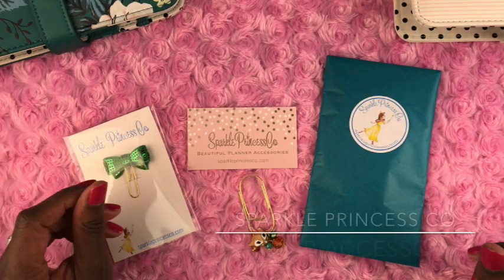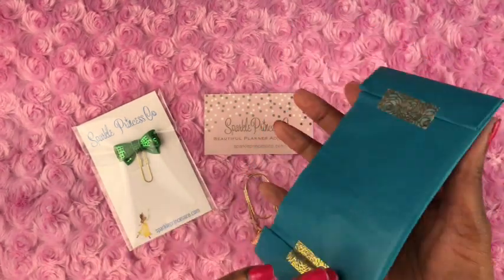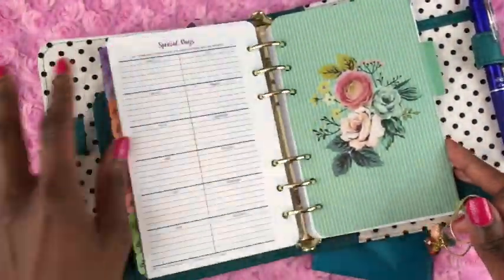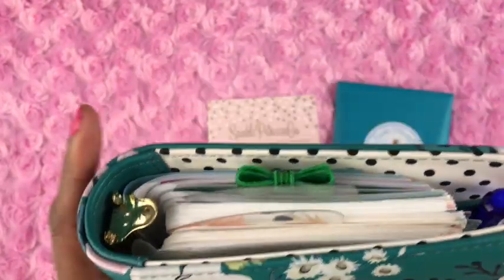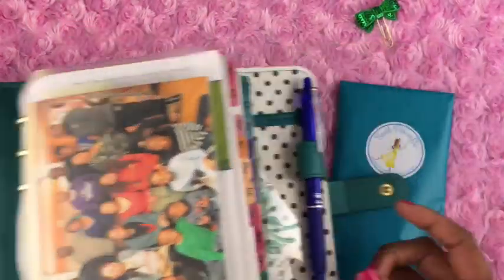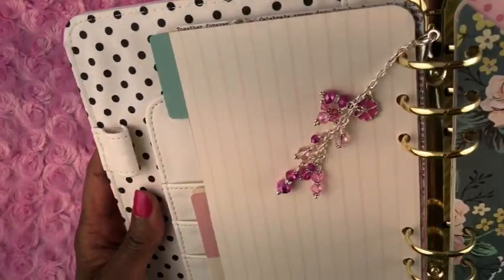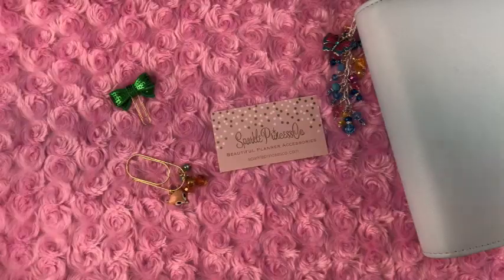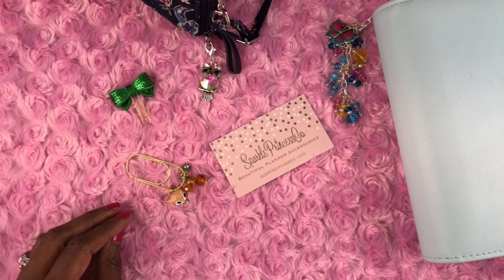Sparkle Princess Co Planner Charms and Accessories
In this video I share some beautiful planner charms and accessories from Sparkle Princess Co Etsy store.

💓Erasable Gel Ink Pens

I purchased the items from Princess Planner Co with my own money and the opinions are my own.  Some links shared in this description box may be affiliate links which means if you use those links I may get a small (and I do mean small) compensation from the companies (at no cost to you). This money pays for maintaining the website.